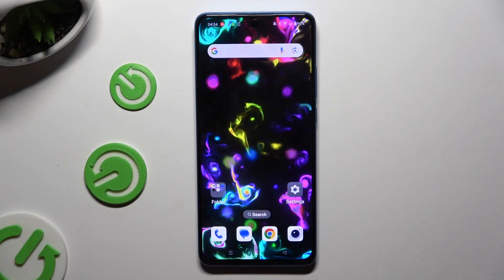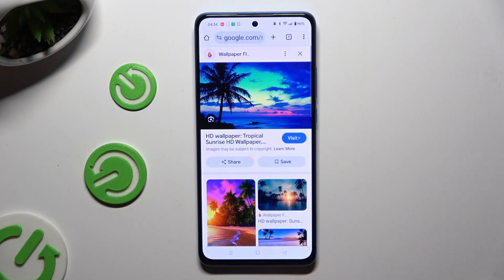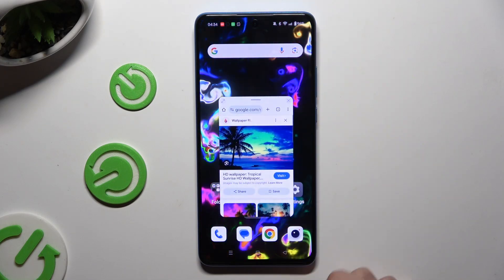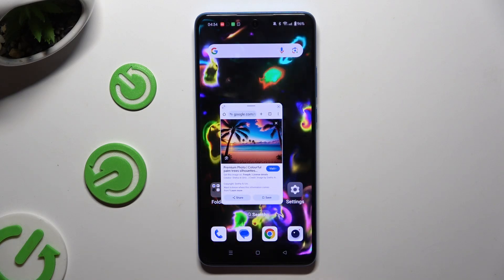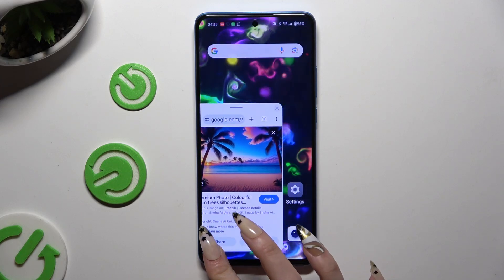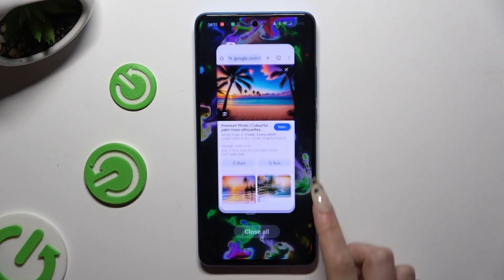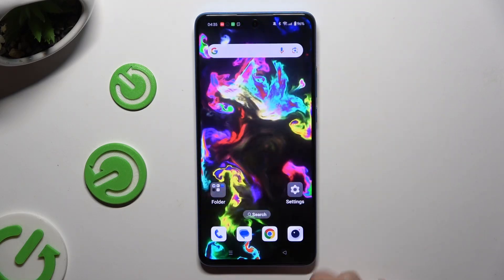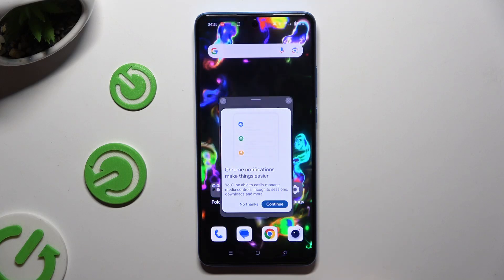OnePlus Nord CE4 Lite - How to Open Apps in Pop-Up View Floating Windows | Use Floating Windows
Welcome! Opening apps in pop-up view on your OnePlus Nord CE4 Lite can enhance your multitasking capabilities by letting you use several apps at once in adjustable windows. This feature helps you stay organized and efficient while switching between tasks. Our guide will walk you through setting up and using floating windows on your device. Enjoy the enhanced productivity!

How to open apps in pop-up view in OnePlus Nord CE4 Lite?
How to use floating windows in OnePlus Nord CE4 Lite Smartphone?
How to enable floating windows for apps in OnePlus Nord CE4 Lite Phone?